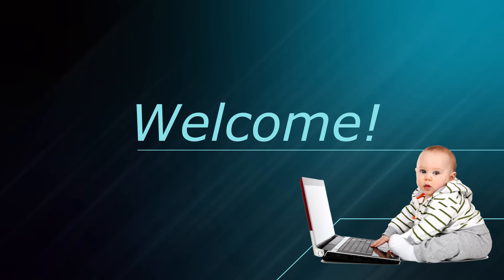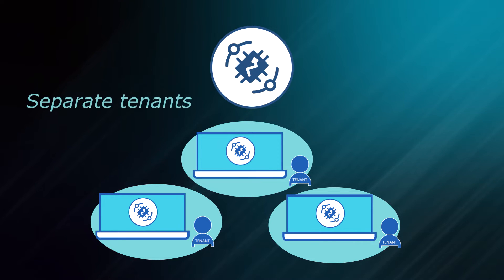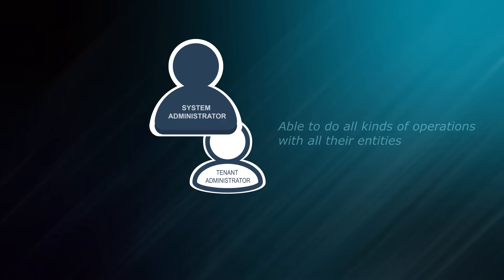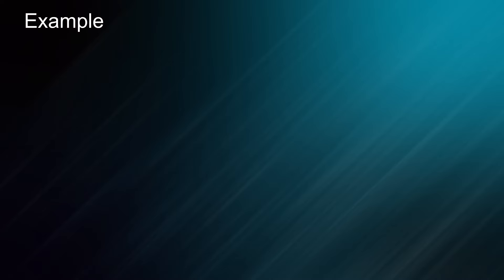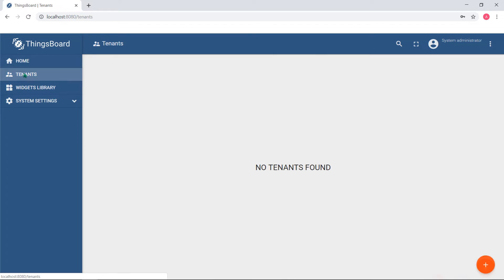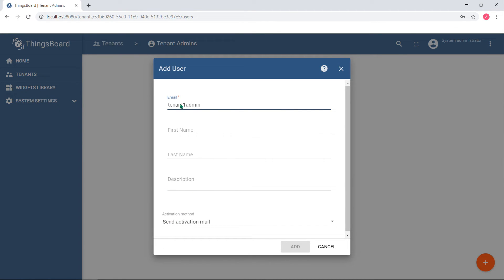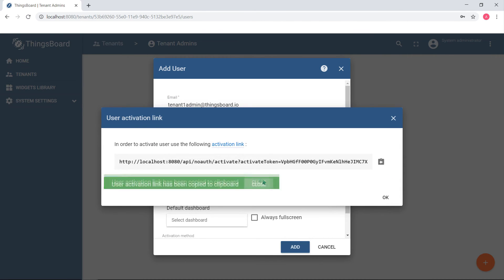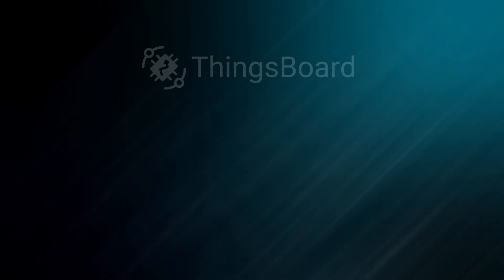ThingsBoard CE education: Lesson 1. Tenancy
Welcome on ThingsBoard online education course. This is the best way to become a ThingsBoard guru.

Lesson 1 is dedicated to basic hierarchy in ThingsBoard. Learn all about multi-tenancy in CE to make IoT solution development fast and cosy.

Do not hesitate leave your comments or appreciate us with Likes and Shares.

Note:
ThingsBoard CE education is a play-list with short and easy-to-perceive e-lessons. It's designed to reduce your time on discovering all possibilities of our open-source platform. and go through this playlist.